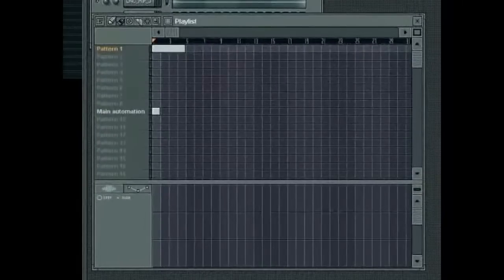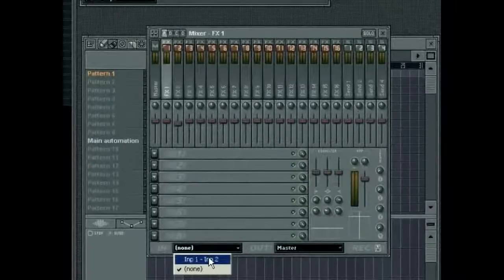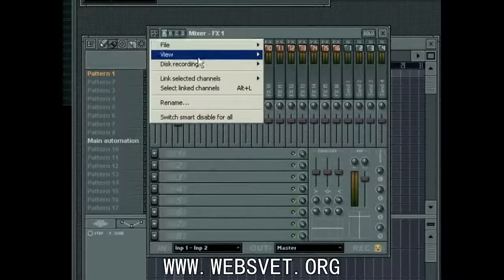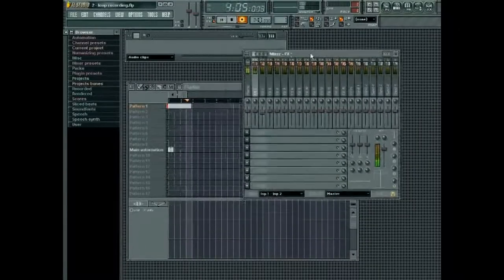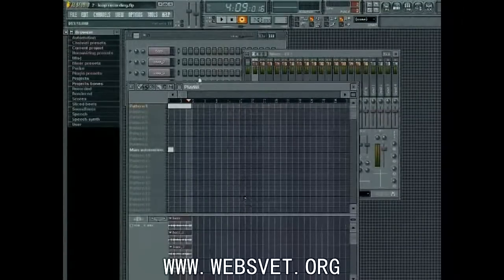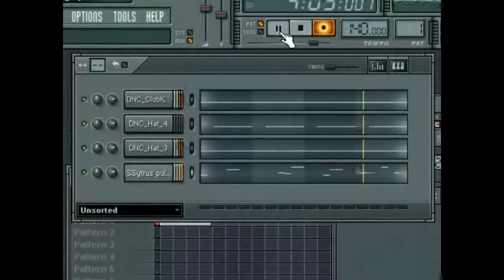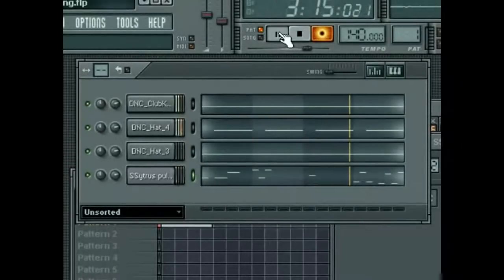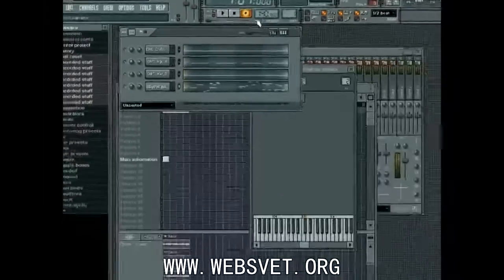03. Audio & MIDI Loop Recording .flv